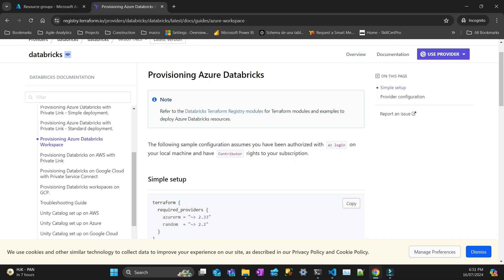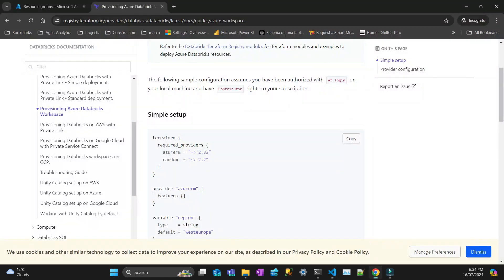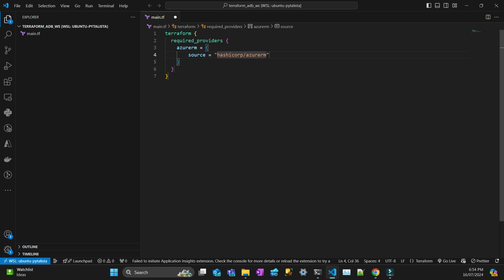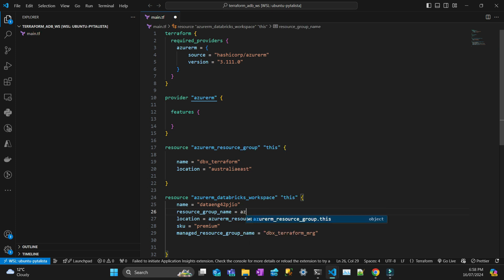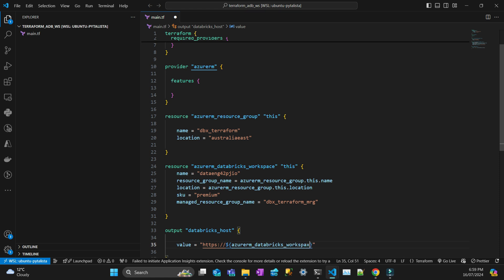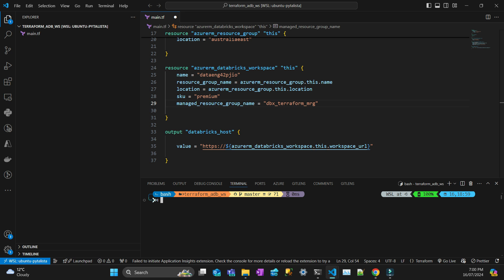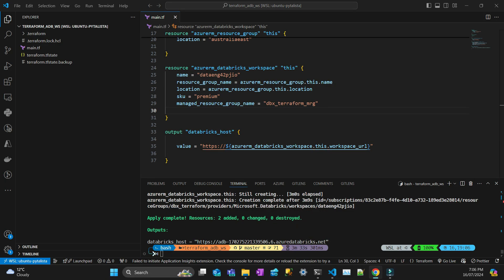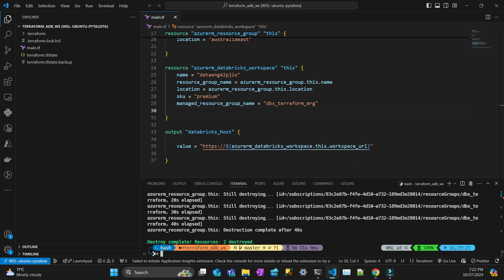Deploy Databricks Workspace with Terraform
How to deploy Azure Databricks Workspace with Terraform.